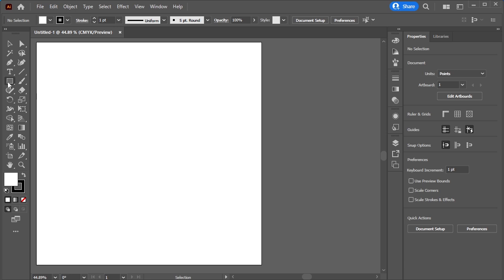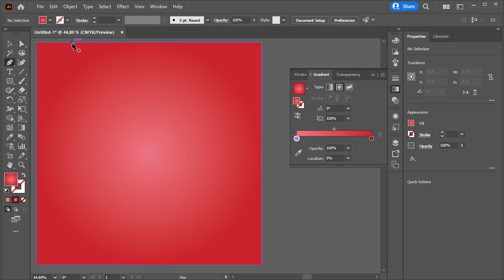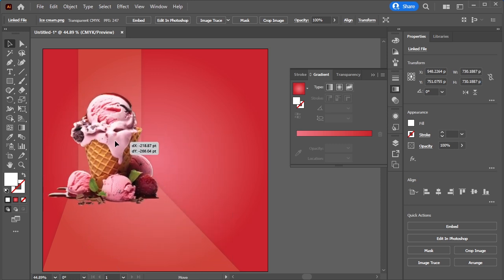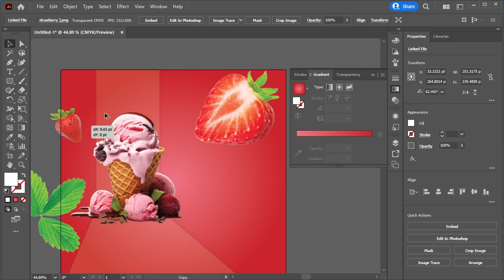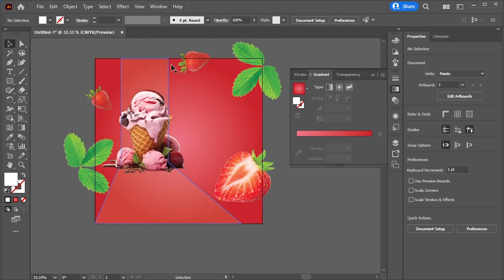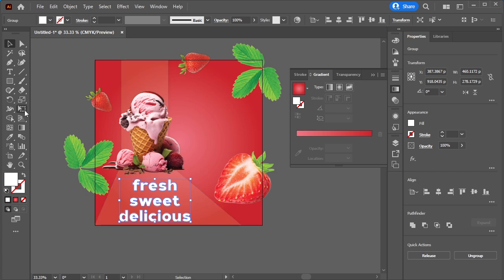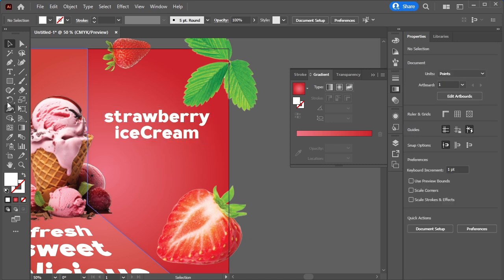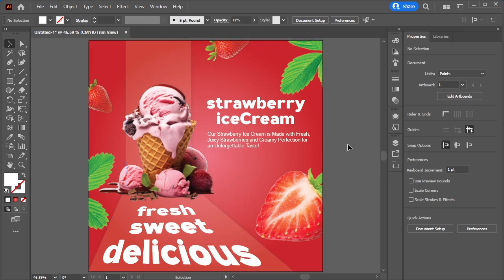Poster Design in Illustrator - Adobe Illustrator Tutorials Graphic Design